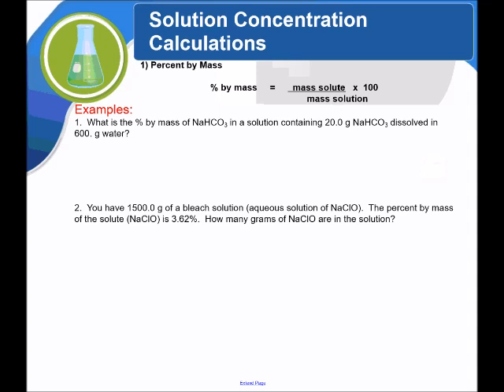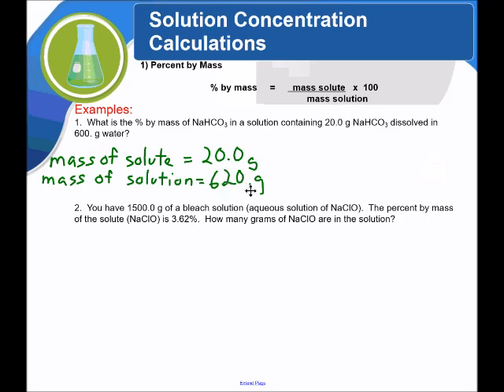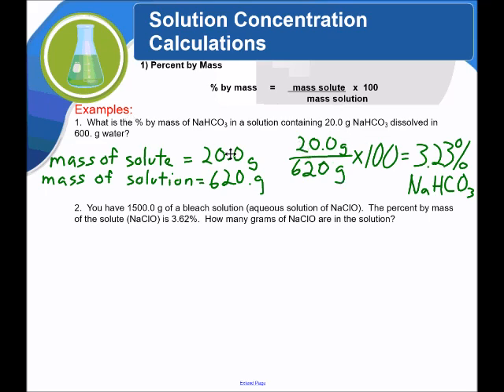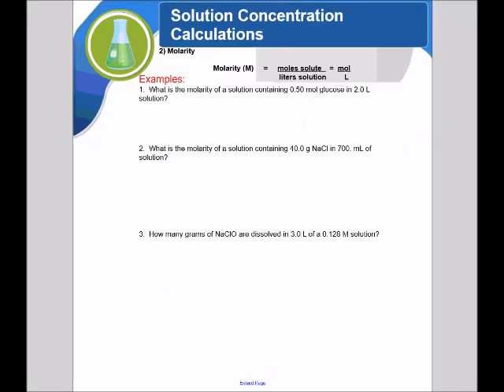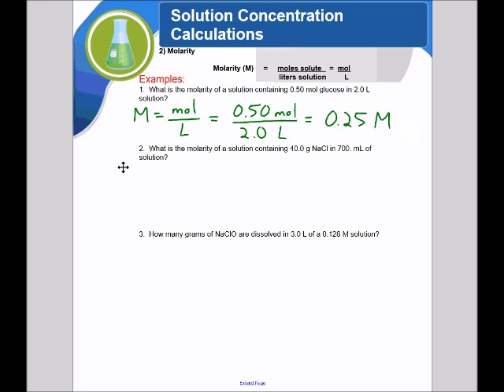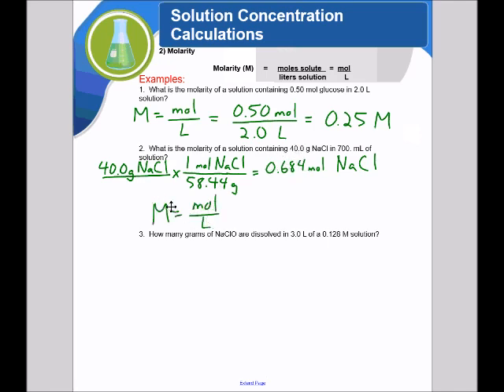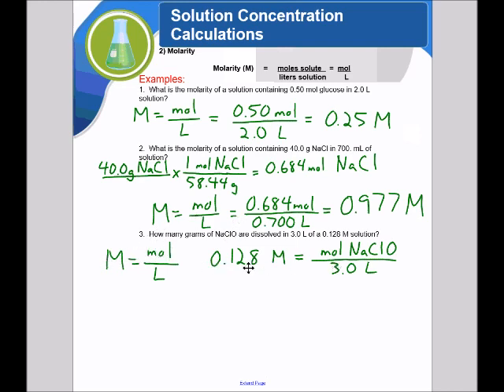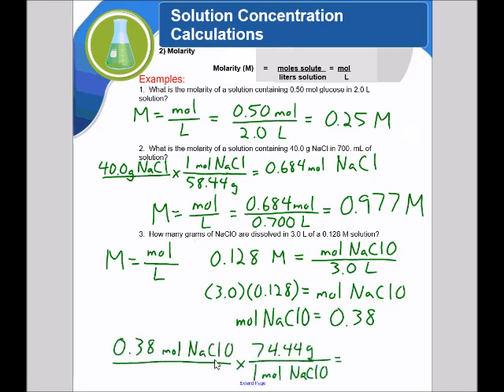Solutions Video 4- Clarke